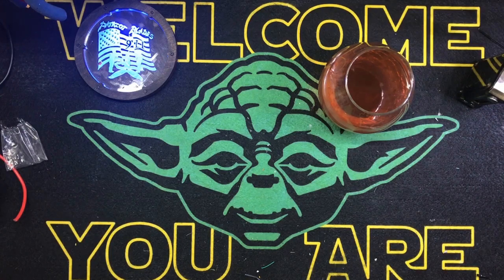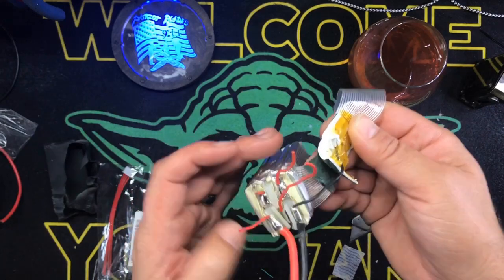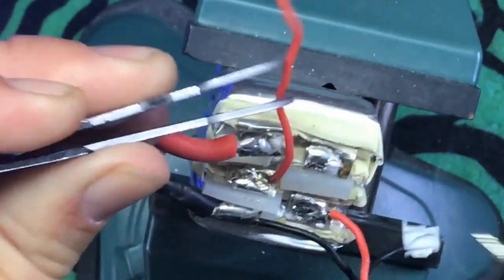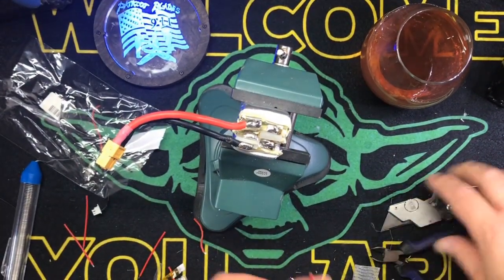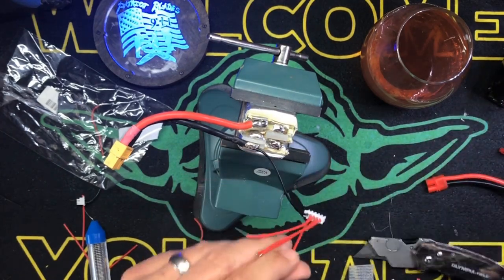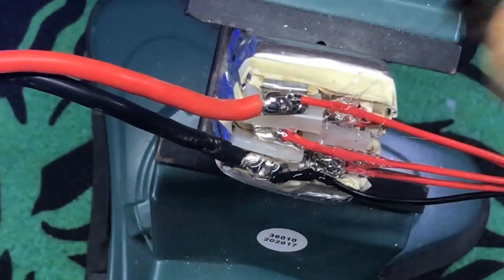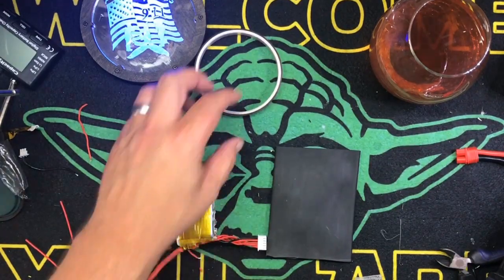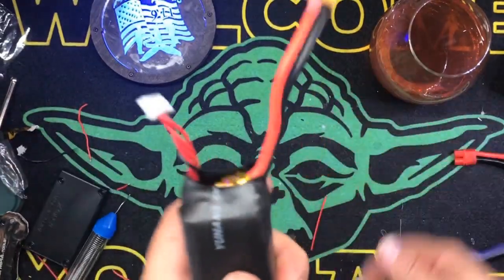Quad Kitchen : Fix that lipo!!!!!!!!!!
Heat shrink DOUBLESTAR 100 Feet/30 Meter 50mm I.D Polyolefin 2:1 Heat Shrink Tubing

Lipo tester- eHappyMaker RC CellMeter-7 Digital Battery Capacity Checker LiPo LiFe Li-ion NiMH Nicd

(new quadcopter auction for charity every week